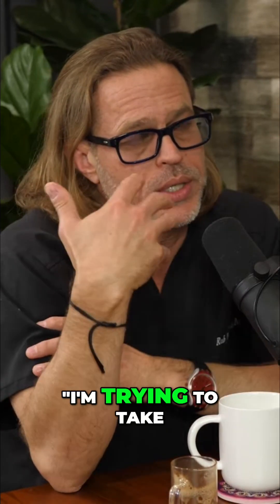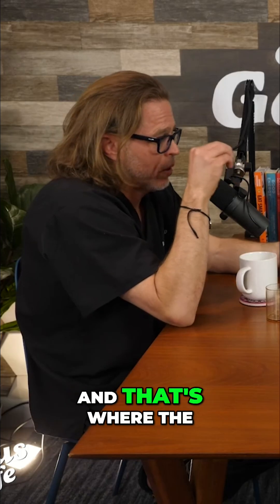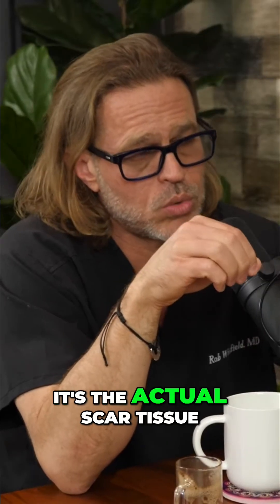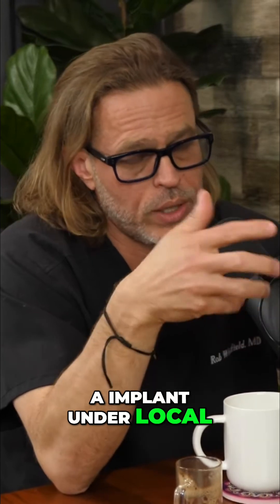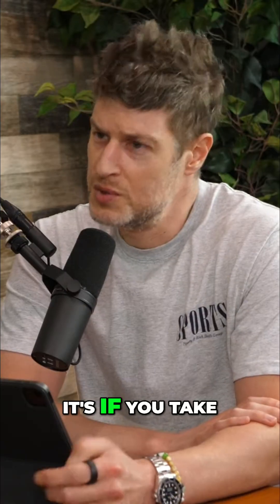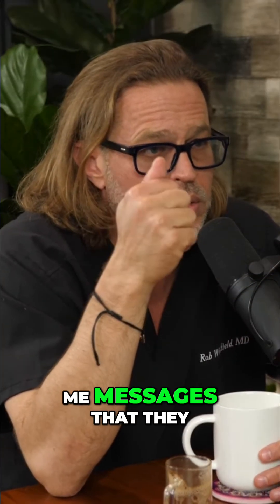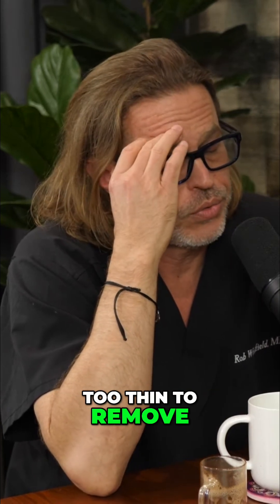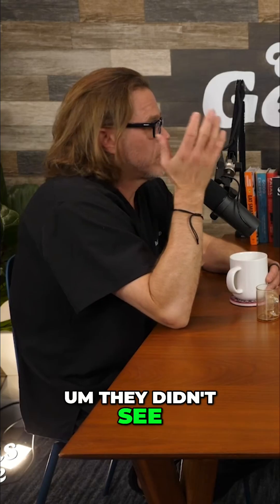Implant Removal: Unseen Biofilm & Scar Tissue Explained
Removing breast implants might not eliminate all biofilm. The capsule, or scar tissue around the implant, often harbors bacteria. Complete removal—including the capsule—is crucial for symptom relief.